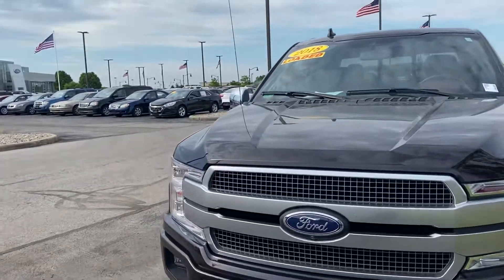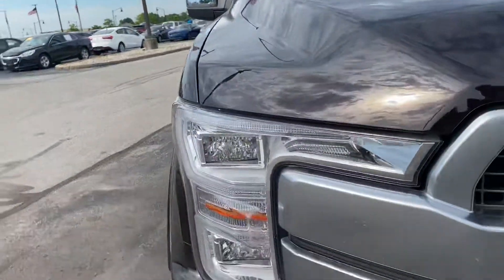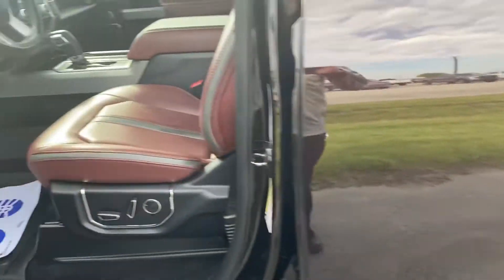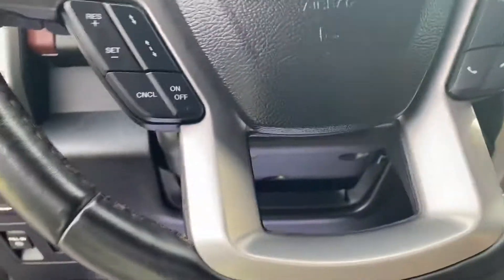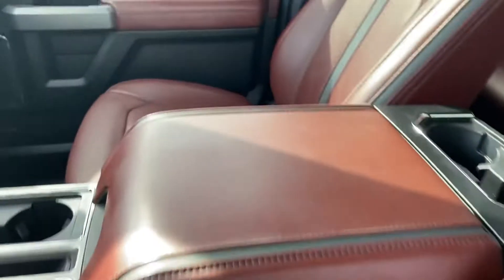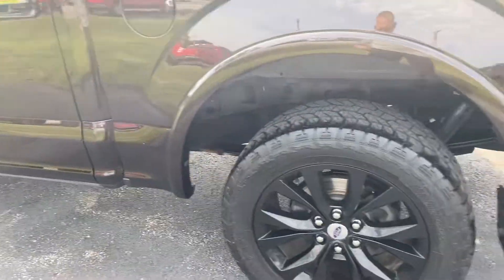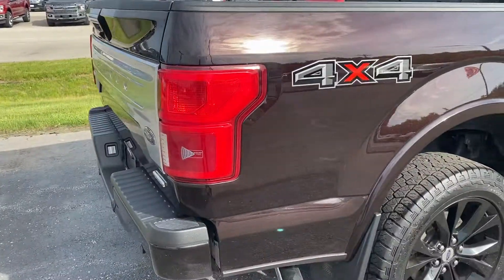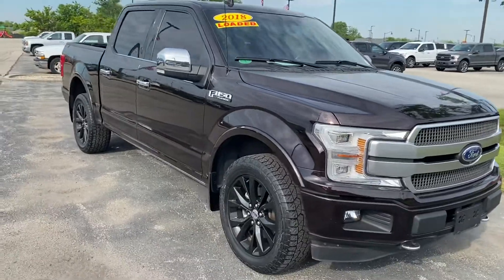2018 F-150 Limited